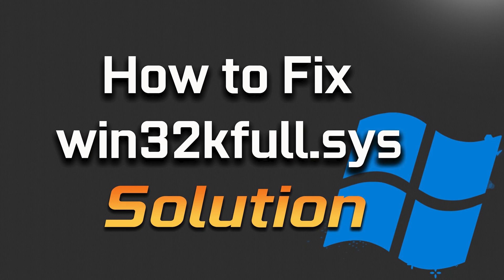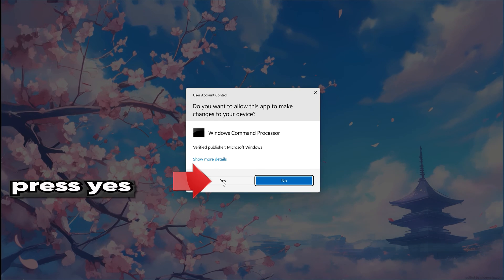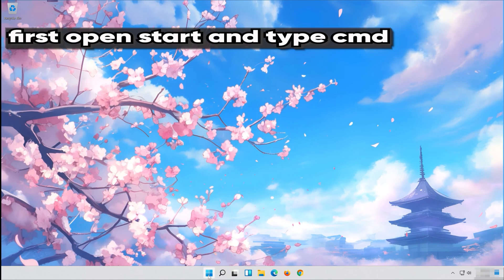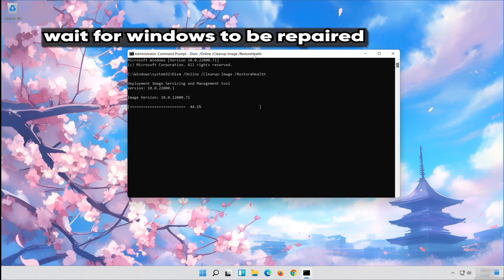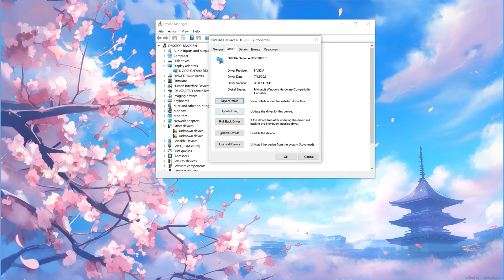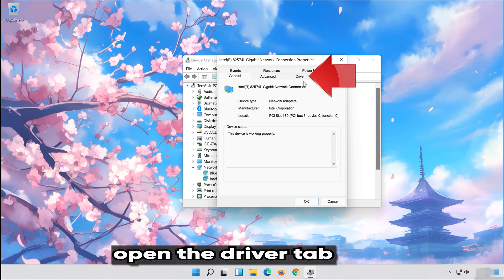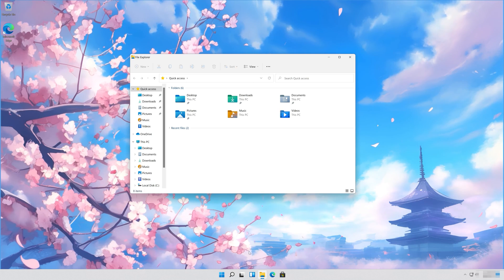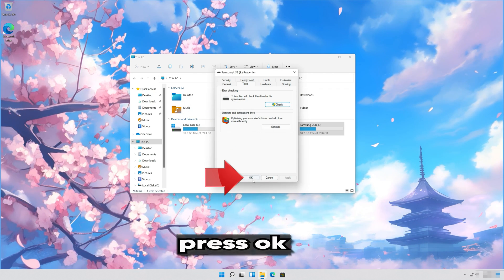Fix win32kfull.sys Blue Screen Error in Windows 11/10/8/7 [2026 Tutorial]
The "win32kfull.sys" blue screen error (BSOD) in Windows is typically associated with critical system file corruption, driver issues, or problems related to the Win32 Kernel component. some common reasons that may cause this error are Corrupted or Outdated Drivers: Outdated, incompatible, or corrupted device drivers can lead to the win32kfull.sys BSOD. This includes drivers for graphics cards, printers, or other hardware components. Updating drivers to the latest versions may resolve the issue. Here are some potential solutions for this blue screen error.

Overclocking the CPU, GPU, or RAM beyond stable limits can lead to system instability and blue screen errors. Reverting to default clock speeds may resolve the problem.

If you encounter the win32kfull.sys BSOD, it's recommended to systematically troubleshoot the potential causes, starting with driver updates, hardware diagnostics, and system file integrity checks. If the issue persists, seeking assistance from Microsoft support or relevant community forums may provide additional insights based on your system configuration.

 》 CHAPTERS 《

00:00 Intro
00:35 Solution 1
01:40 Solution 2
02:47 Solution 3
03:45 Solution 4
05:01 Solution 5
05:01 Outro